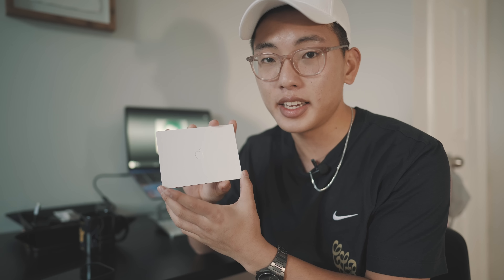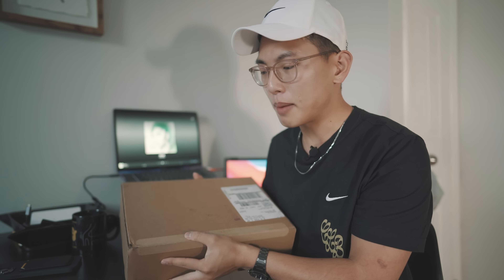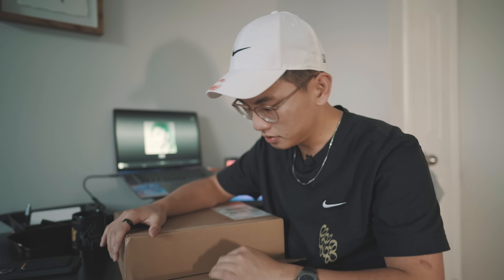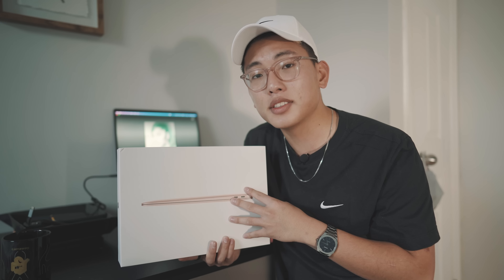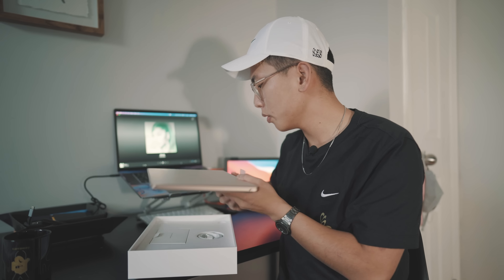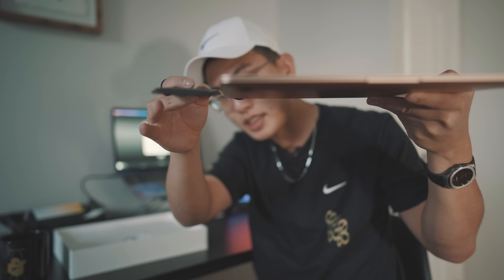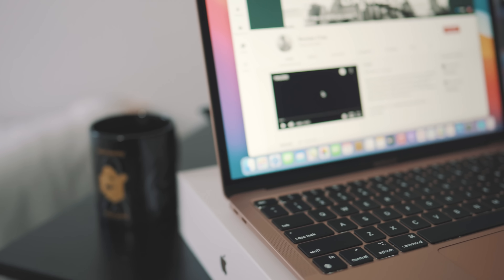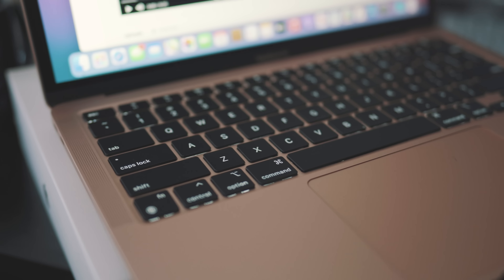Apple M1 MacBook Air: The Best College Laptop 💻